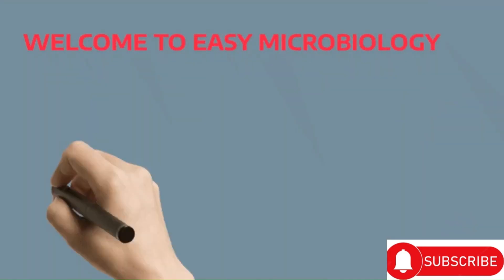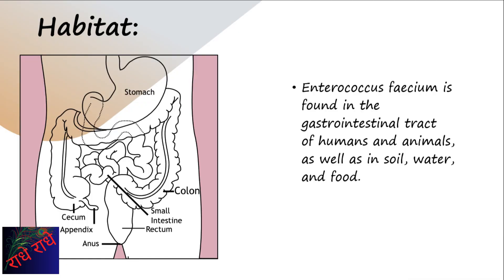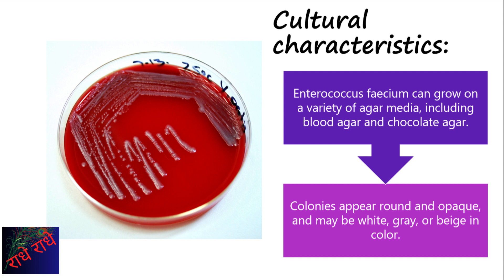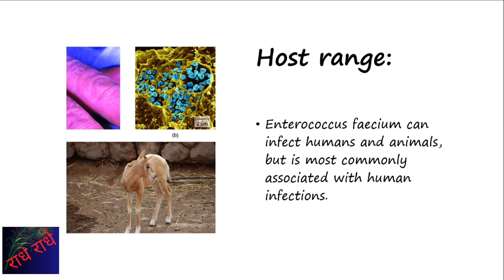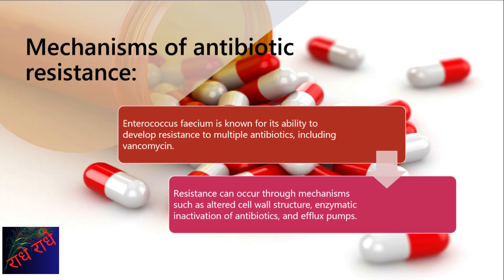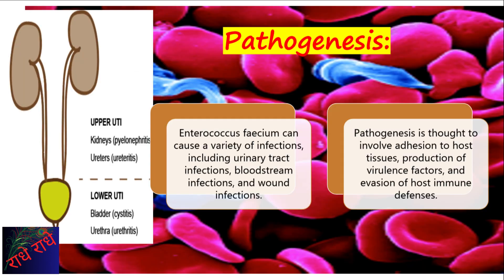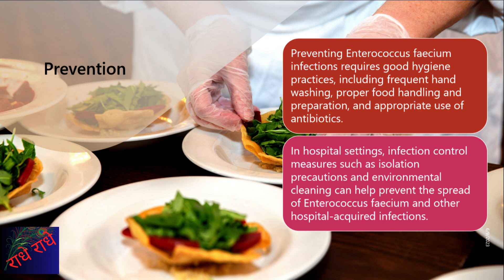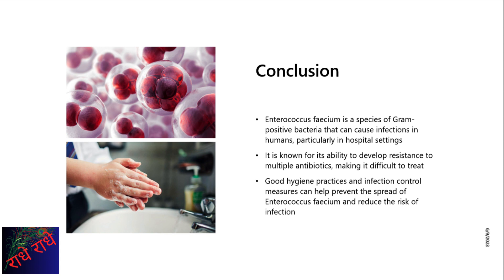enterococcus microbiology lecture ||enterococcus faecium||Easy microbiology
Enterococcus faecium is a type of bacterium that belongs to the Enterococcus genus. It is a Gram-positive, facultative anaerobic bacterium, commonly found in the gastrointestinal tract of humans and animals. While generally harmless in healthy individuals, Enterococcus faecium can cause opportunistic infections, particularly in people with compromised immune systems or underlying medical conditions.

One of the notable characteristics of Enterococcus faecium is its ability to develop resistance to antibiotics. This bacterium has gained attention as a significant nosocomial (hospital-acquired) pathogen due to its ability to acquire and transfer antibiotic resistance genes, making it challenging to treat infections caused by this bacterium. Enterococcus faecium is particularly known for its resistance to the antibiotic vancomycin, a potent drug commonly used to combat bacterial infections.

In recent years, Enterococcus faecium has become a concern in healthcare settings due to the increased prevalence of multidrug-resistant strains. Efforts are underway to develop new treatment strategies and infection control measures to address this emerging threat. Understanding the mechanisms of antibiotic resistance in Enterococcus faecium and implementing effective surveillance and prevention strategies are crucial in combating infections caused by this bacterium.